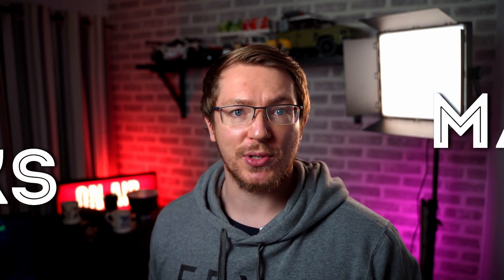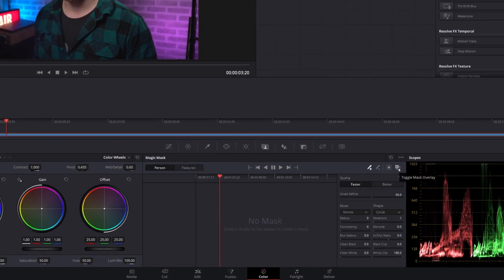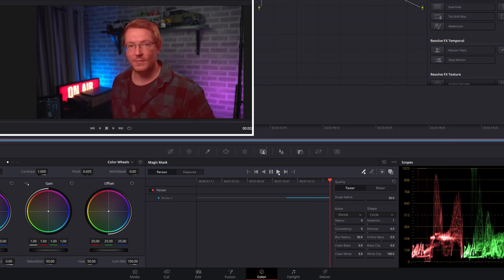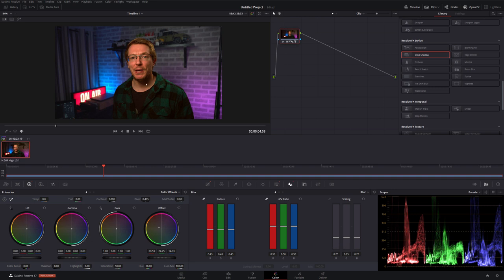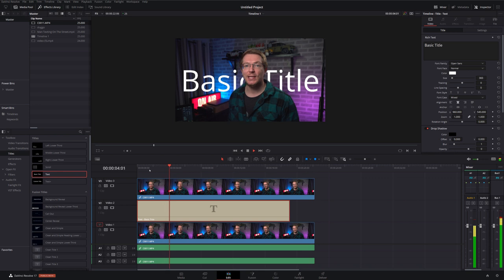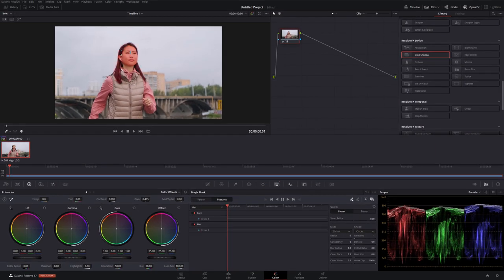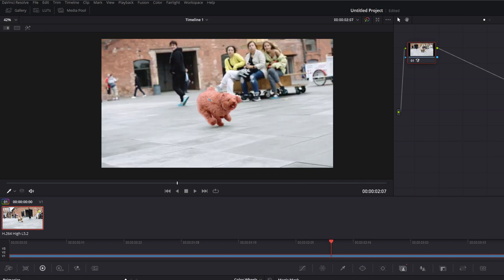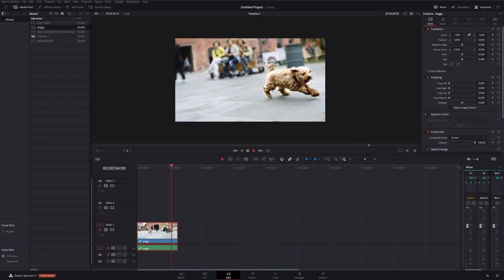MINDBLOWING NEW FEATURE - An overview of MAGIC MASKS in Davinci Resolve 17 Studio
MAGIC MASKS ARE STUDIO ONLY! NOT AVAILABLE IN FREE VERSION.

Magic Masks are insanely cool! They're not 100% perfect but in my limited testing, they've been working really well and they will only get better as time goes on.

This crazy new Davinci Resolve 17 feature should save you tonnes of time. You can use it for colour grading, creating fake bokeh, putting text or objects behind things. The list is endless.

Consider me seriously impressed!

00:00 Intro
00:39 General Overview
04:10 Invert Selection
04:55 Text Behind
05:55 Another Example
06:33 Selecting individual features
07:49 Doggo Demo
08:53 Fake Bokeh Doggo
09:43 Outro